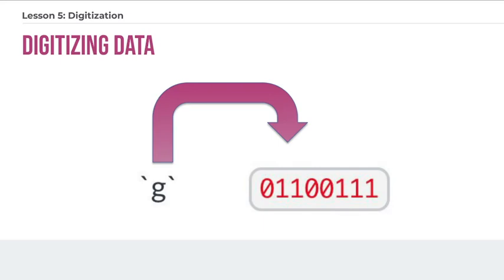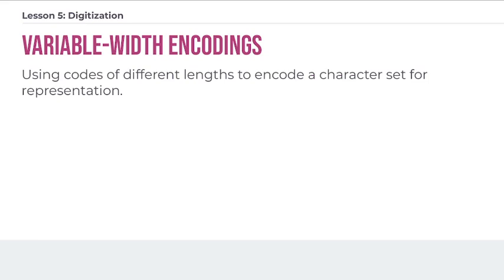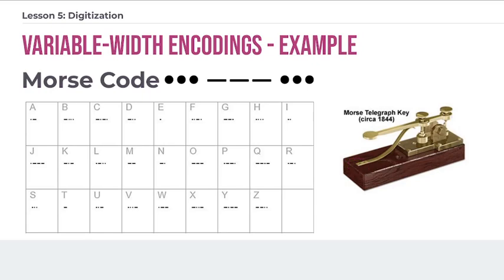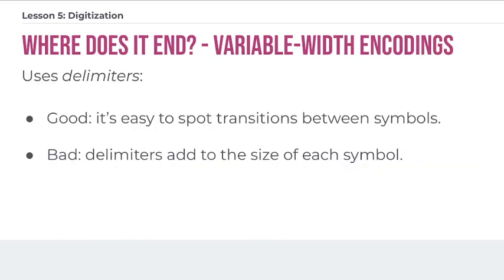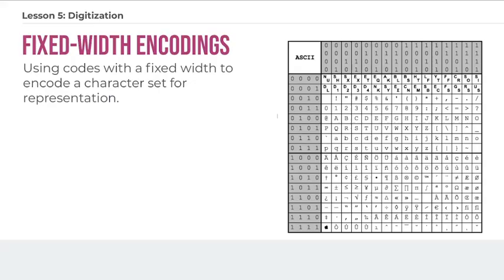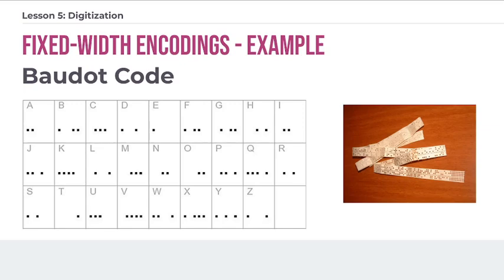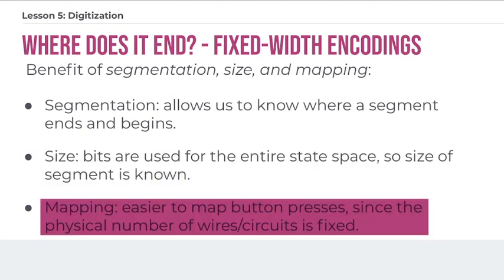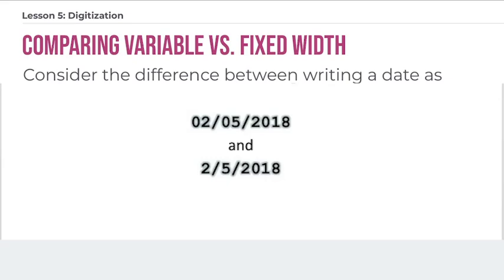AFE APCSP- 3.5 Digitization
This lesson examines two communications schemes used to convey messages digitally: variable-width and fixed-width encoding.

Objectives
You will examine the implications of variable-width encodings (e.g., Morse code) vs. fixed-width encodings (e.g., Baudot code).